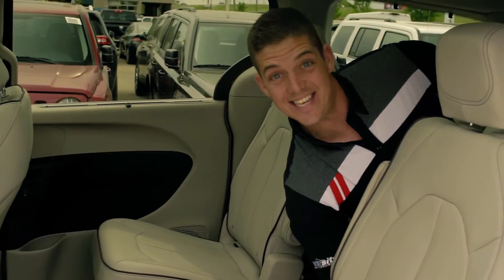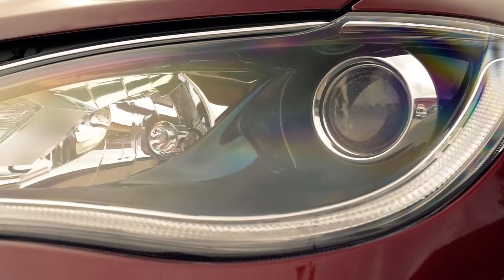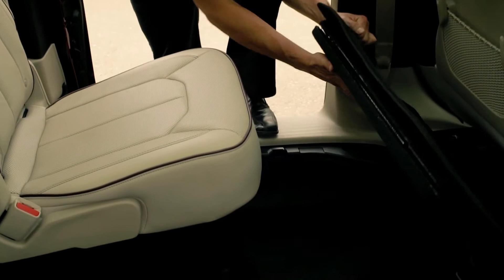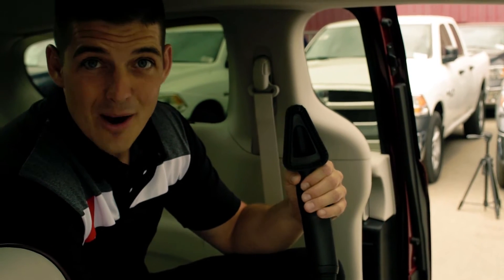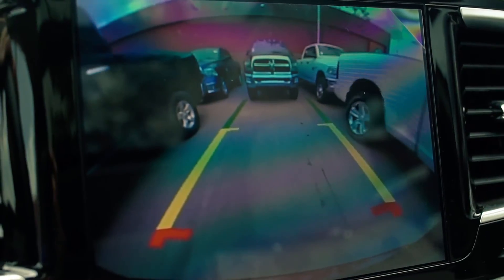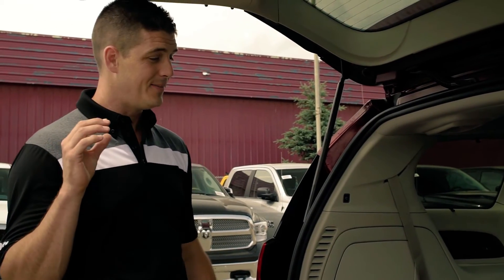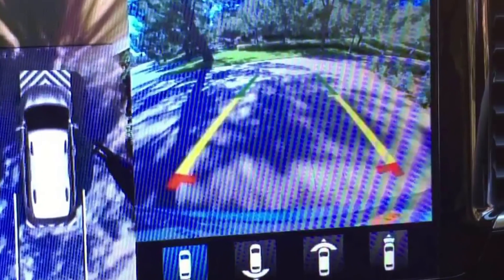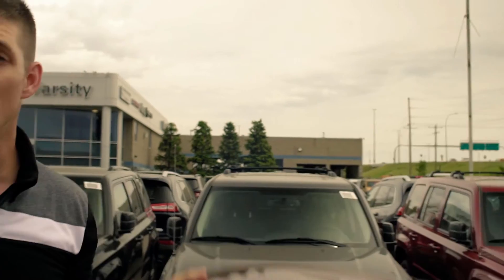2017 Chrysler Pacifica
In Calgary and looking for info on the new 2017 Chrysler Pacifica? If you have five minutes, Josh will show you the in's and out's of Chrysler's newest and most sophisticated family vehicle.